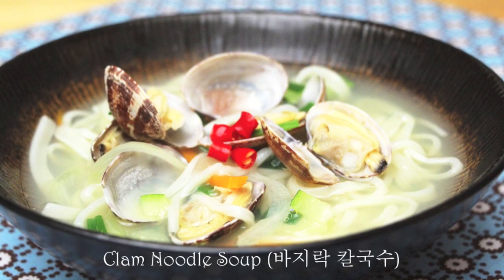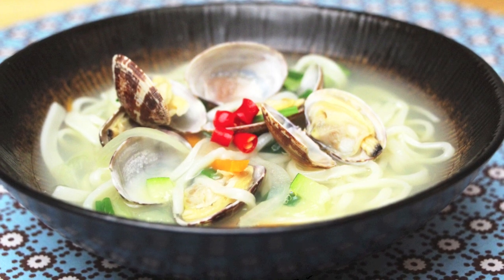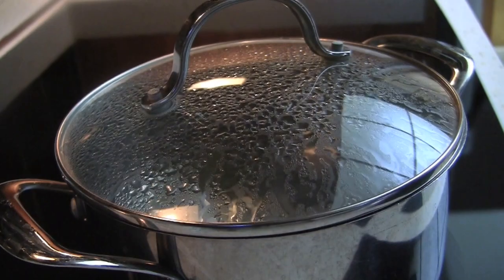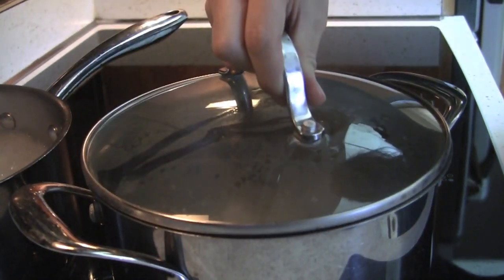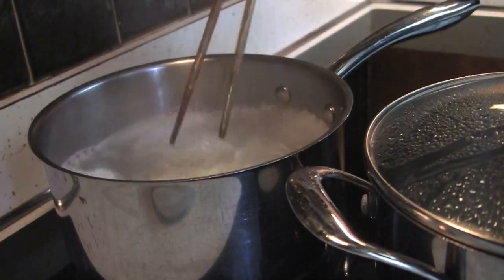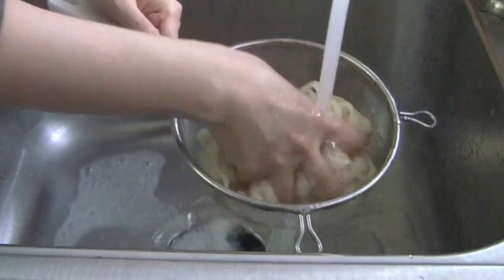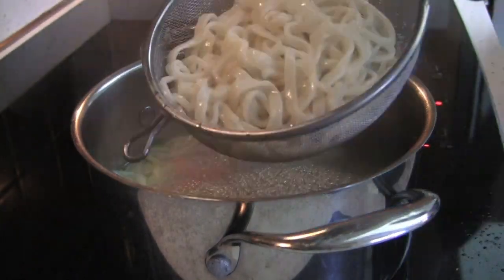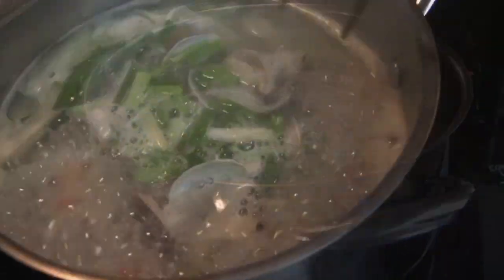Korean Clam Noodle Soup (바지락 칼국수) | Aeri's Kitchen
🧞‍♀️ Aeri's Stuff:
My Stainless Steel Strainers

🧞‍♂️ Basic Korean Ingredients:
Noodles for Kalguksu (칼국수 면, KalGukSu Myeon)

      Love,
      Aeri 😊